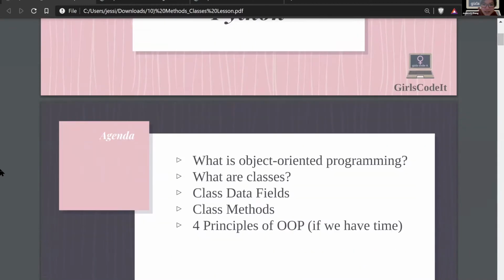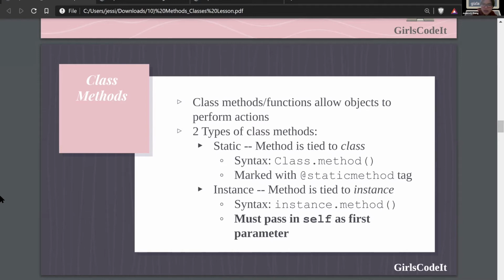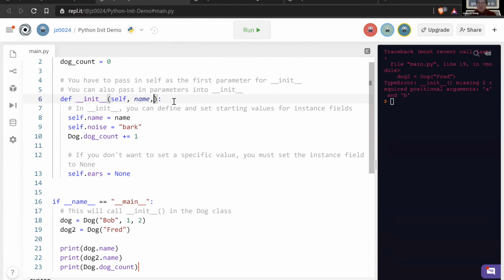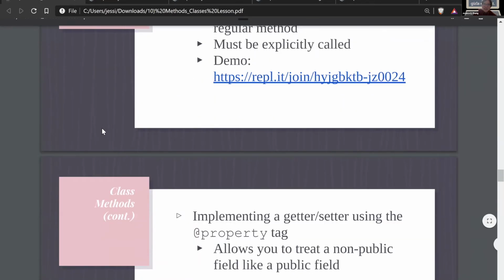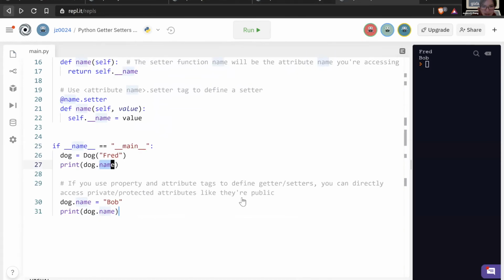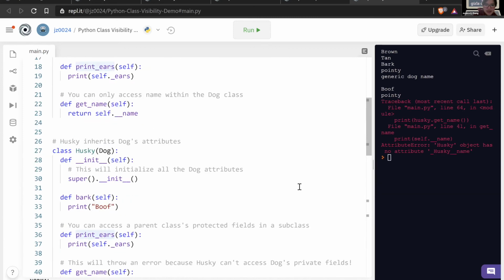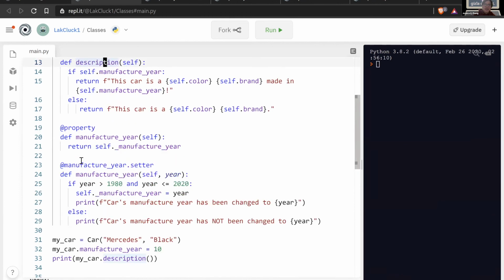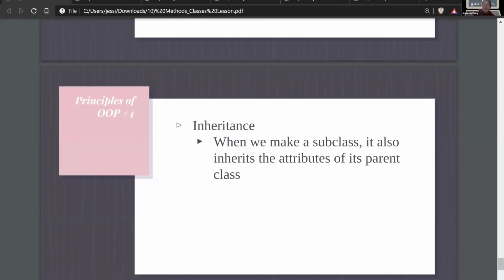Python Session 10: Object Oriented Programming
Welcome to our 10th Python tutorial!

In this lesson, we discuss and cover the topic of Object-Oriented Programming!

We are GirlsCodeIt and our mission is to lower the gender gap in technological fields. We currently offer a variety of lessons and sessions practicing different coding languages including Java and Python. These sessions are live-streamed here on YOutube, and a recording session is available for those who cannot attend. Other opportunities will be available soon, such as lessons in STEM and web development courses. All of these courses are free to the public. Check our website for more information!